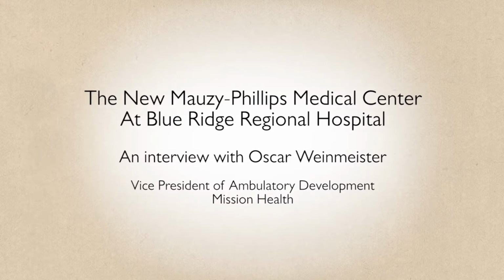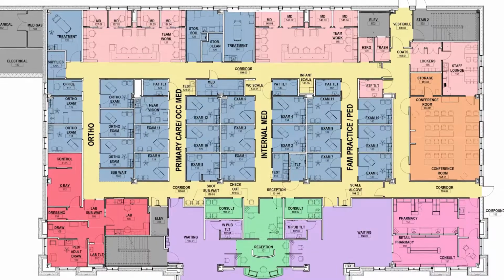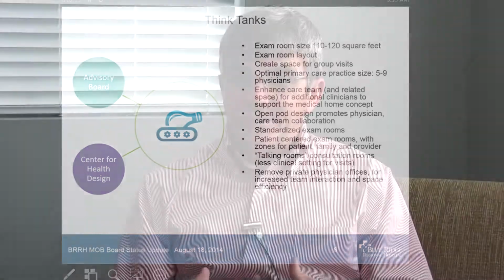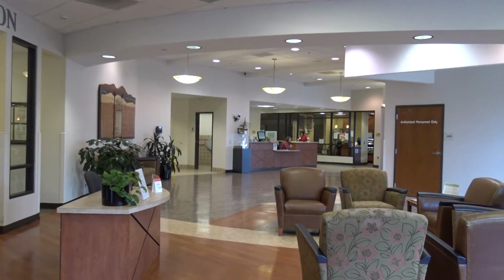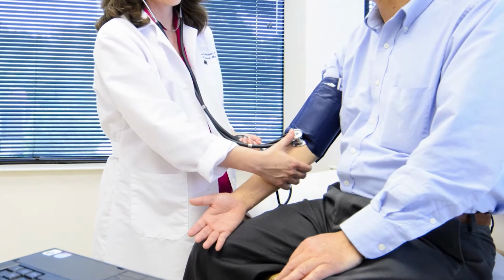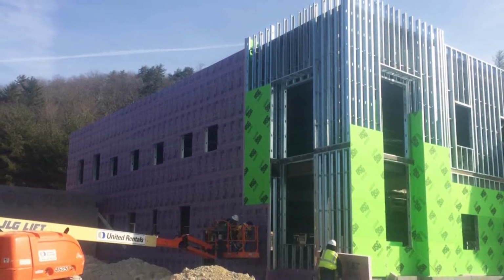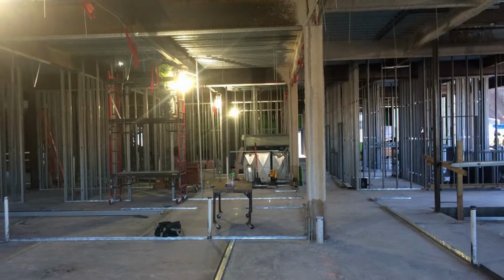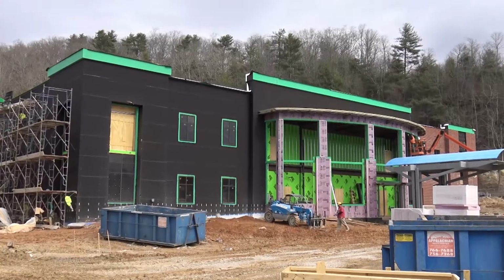The New Mauzy-Phillips Medical Center at Blue Ridge Regional Hospital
Oscar K. Weinmeister, III, FACHE, Vice President of Ambulatory Development with Mission Health tells us about the development of the new Mauzy-Phillips Medical Center that should be complete in Summer, 2015 at Blue Ridge Regional Medical Center in Spruce Pine, NC. The 30,000 square foot facility will house primary care, orthopedic, general surgery, endoscopy and much more on the BRRH campus. Oscar explains the choices that were made in the development of the facility, including detailed research and focus groups that helped formulate the design and inclusions in the final layout.